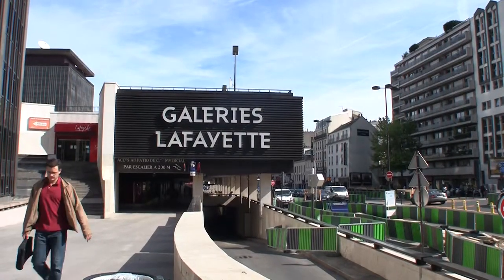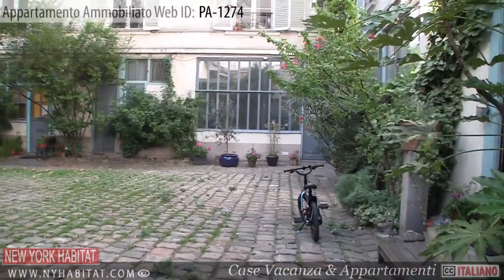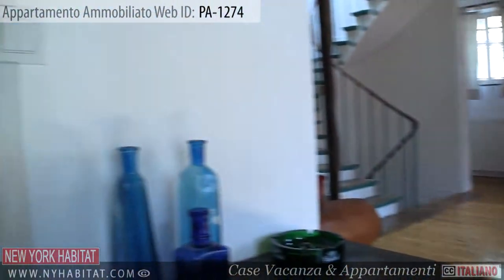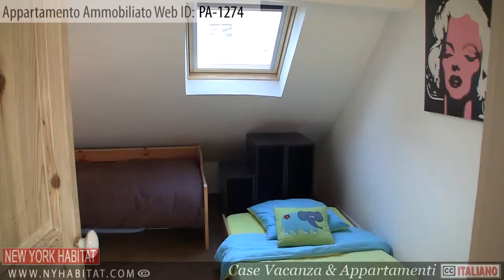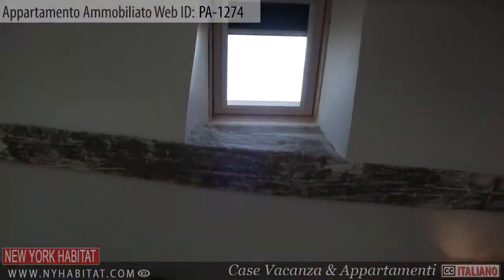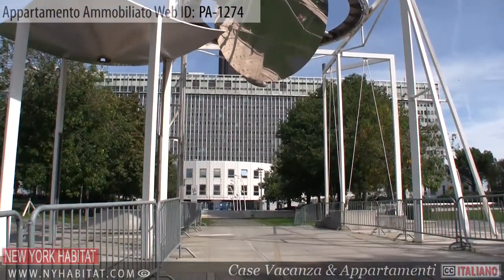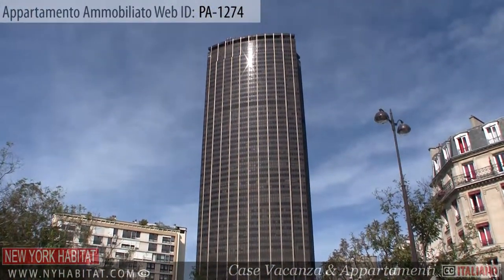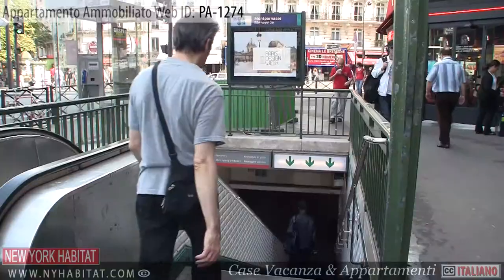Video Tour di un appartamento con con due camere da letto a Montparnasse, Parigi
Ciao, e benvenuti ad un altro video video New York Habitat di un appartamento arredato Oggi visiteremo un appartamento su due piani, con due camere da letto, in tipico stile parigino, vicino Montparnasse, nel quattordicesimo arrondissement. Per informazioni su altri appartamenti oarigini, clicca qui

Un estroso cortile acciottolato, ricco di verde paesaggistico, introduce gli inquilini ad un edificio senza ascensore, del diciottesimo secolo. L’appartamento arredato, in affitto, si trova al primo piano  e dispone di finestre che si affacciano sul tranquillo cortile. Per la vostra privacy, vi è un portiere in servizio.

Per maggiori informazioni su appartamenti arredati in affitto a Parigi, clicca qui

Non sei in cerca di subaffitti? Scopri alcune delle nostre incredibili offerte per case vacanze qui

Questa casa con due camere da letto presenta un ambiente vintage, vanta pavimenti in legno, soffitti con travi in legno a vista, accessori in legno scuro e caminetto! Il soggiorno comprende un tappeto tradizionale ed un tavolo da pranzo in legno per I pasti in famiglia. Ci sono 3 grandi porte finestre, dalle quali penetra la naturale luce del sole, illuminando, così, tutto l’ambiente. Una televisione via cavo e un divano offrono una vita confortevole e contemporanea. Una scala a chiocciola vi condurrà al piano superiore.

(per i viaggiatori singoli, ecco il nostro video tour di uno studio in affitto, vicino a Piazza della Repubblica, qui

Una cucina abitabile separata presenta pavimenti e pareti piastrellati neri. Una finestra, sopra il lavandino, fa si che l’ambiente sia ventilato. Mobili in ebano, ispirati ad uno stile vintage, offrono spazi di stoccaggio. La maggior parte degli elettrodomestici è diponibile, inclusa una lavastoviglie!

Un piccolo bagno è dotato di vasca, WC, e asciugamano freschi, e una finestra per la ventilazione. Il secondo bagno dispone soltanto di un WC e di un lavandino.

La prima camera è quella matrimoniale. Questa presenta un ambiente tranquillo ed elegante, vanta un letto matrimoniale e ampie finestre da parete a parete che si affacciano sul cortile. Disponibili anche  una portona e una mensola d’appoggio.

La seconda camera comprende un letto singolo e una scrivania per il completamento di carichi di lavoro. Sono inclusi un comodino e una lampada piccola. Sulle pareti sono stati appesi degli accessori moderni.

Se volete trascorrere del tempo a Montparnasse, ma non potete permettervi una casa con due camere da letto, provate questa casa con una camera da letto nella stessa zona

Montparnasse è un quartiere parigino alla moda che offre una miriade di attrazioni turistiche e caffetterie amate a livello locale. Alcune attrazioni da non perdere sono il Giardino Atlantique, sul tetto della stazione ferroviaria di Montparnasse, il Museo Bourdelle, e la Torre di Montparnasse, che offre una vista panoramica mozzafiato sulla città.

Voglia di spaventarsi? Leggete il nostro blog sulle catacombe di Montparnasse qui

Grazie per averci seguito su un altro video tour New York Habitat. Alla prossima!